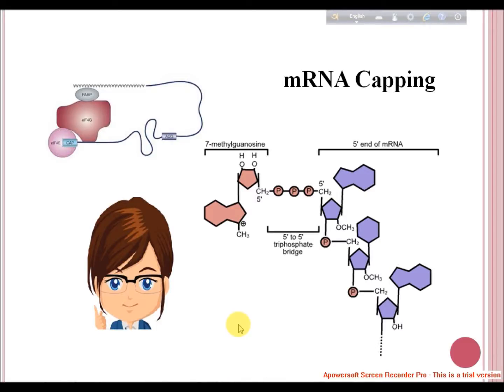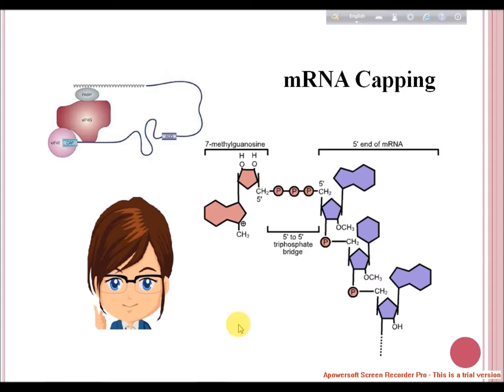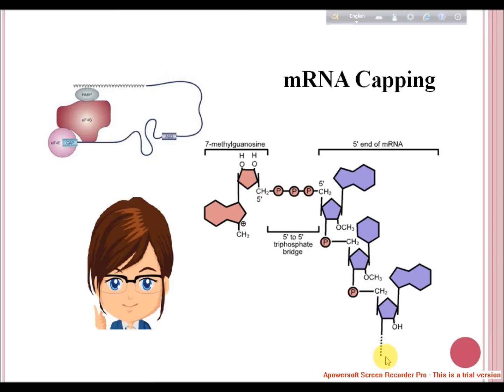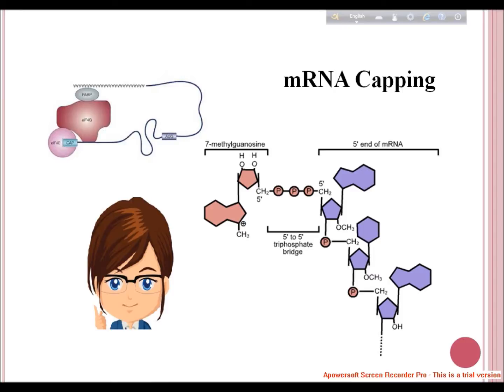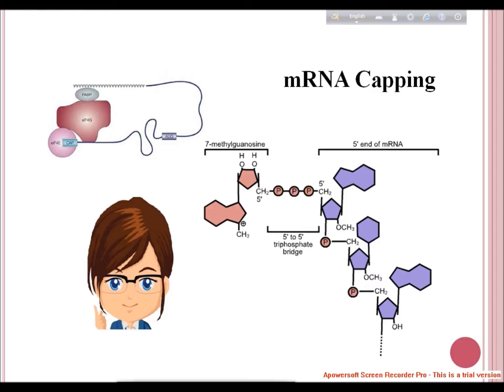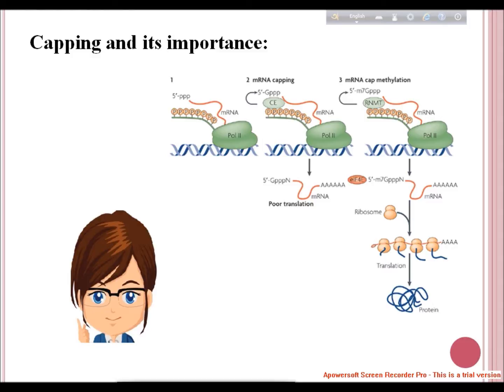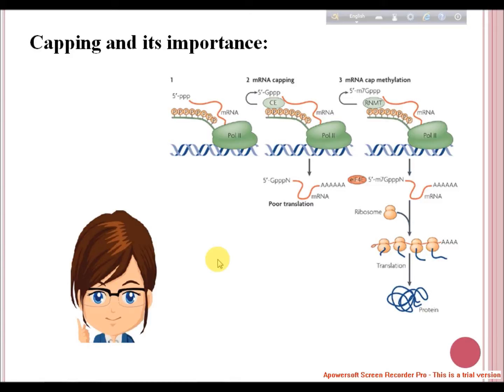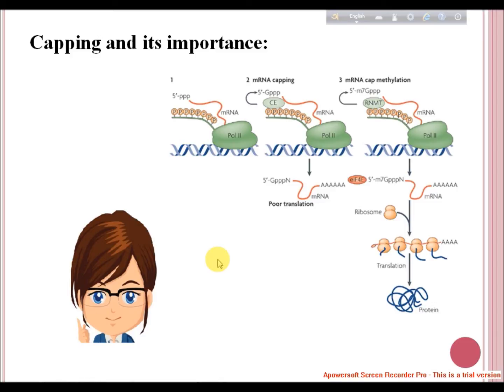mRNA Capping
As the pre-mRNA emerges, during transcription, the 5’ end is free, if allowed it to be free; it will be soon degraded by 5’ exonucleases. It aids in mRNA transportation.  It binds to Poly-A binding proteins through a factor called Cap binding factor G and enhance the rate of translation.